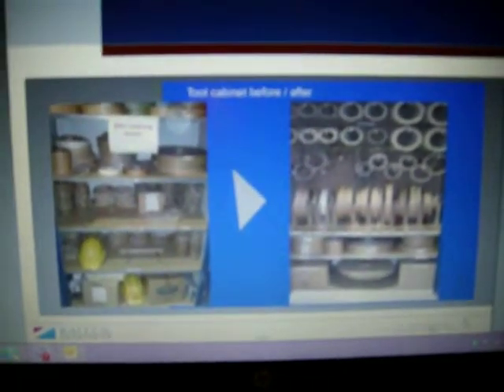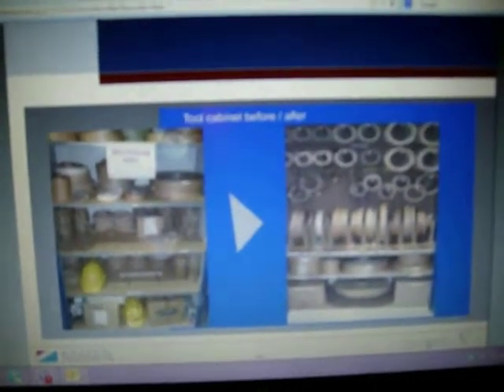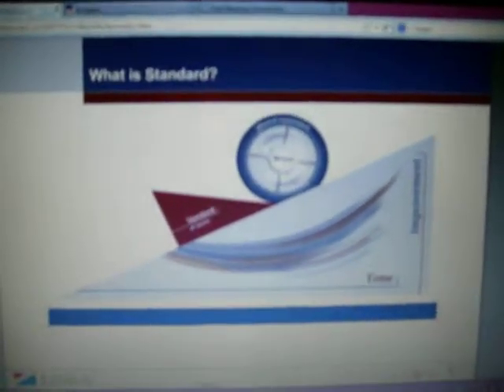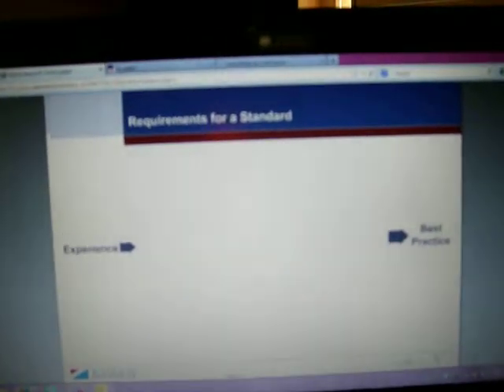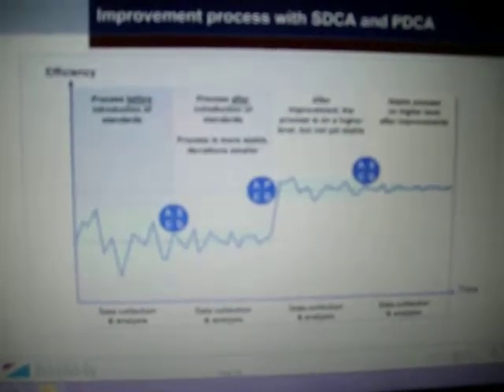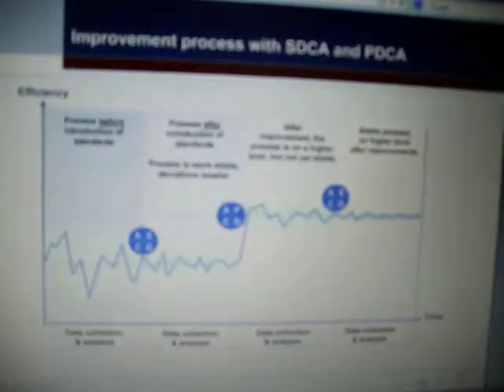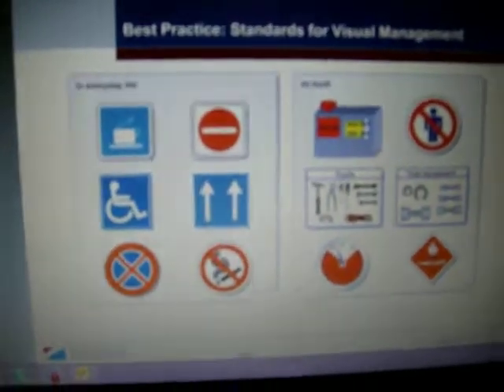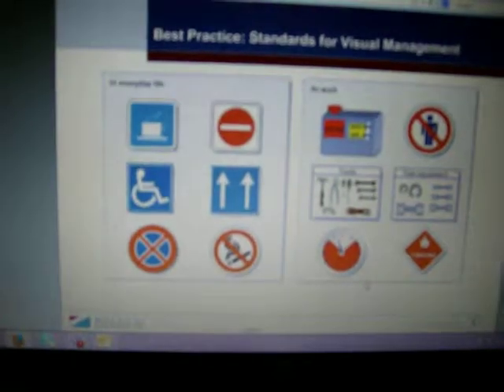kaizen webinar_2